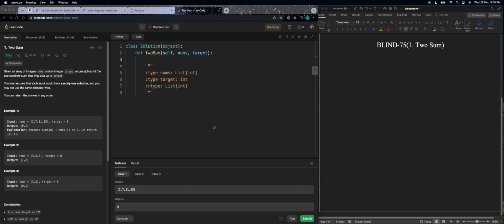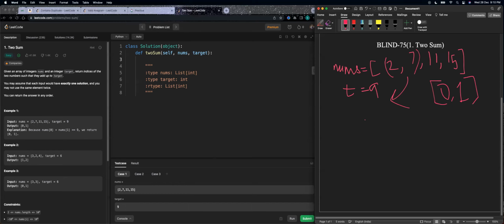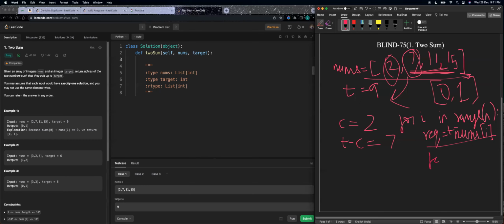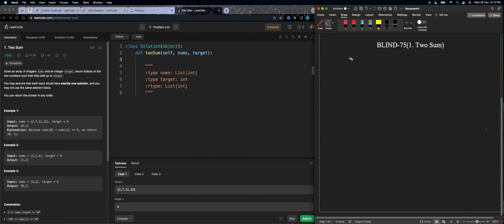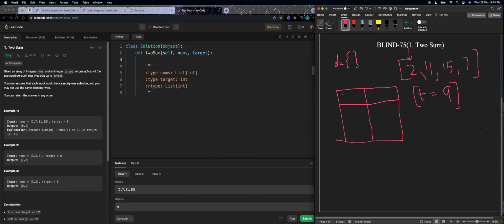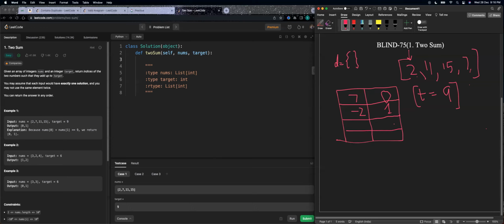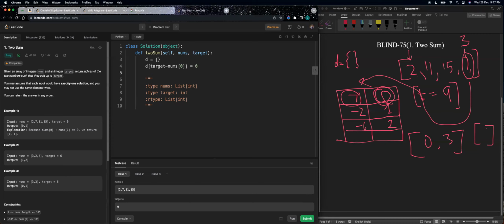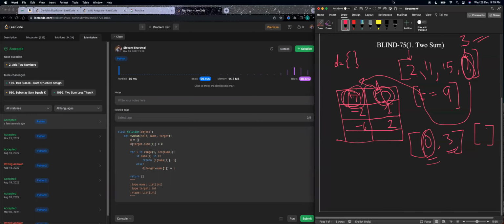Leetcode 1. Two Sum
This video covers the explanation and code for the first problem on leetcode, two sum. The video entails the optimal solution to the problem.